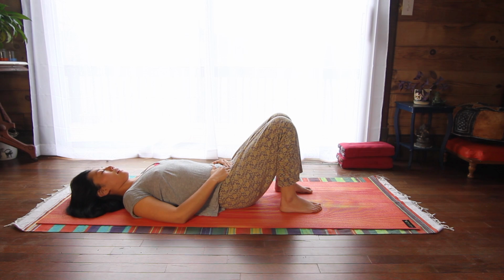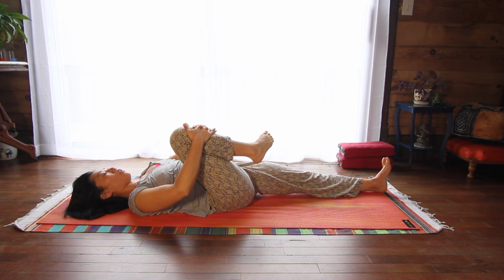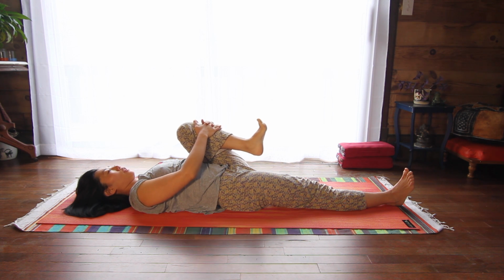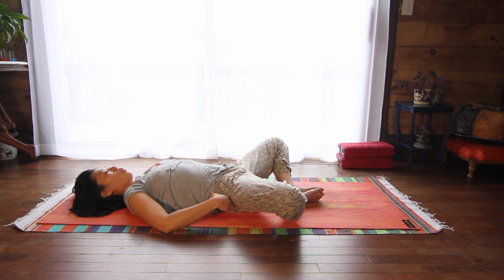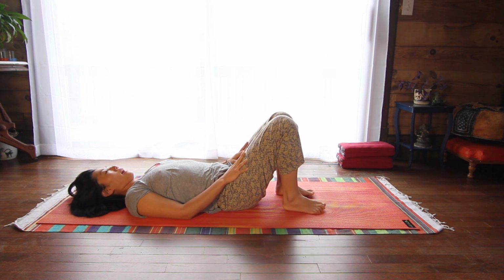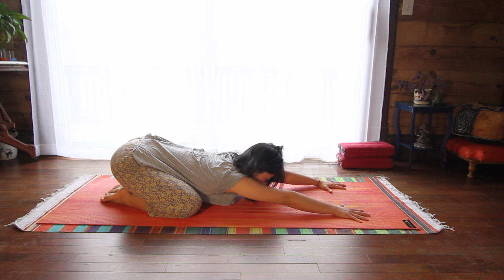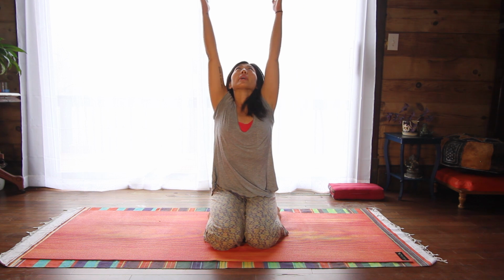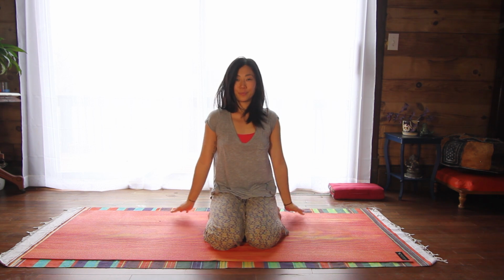Gentle Mindful Morning Yoga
A very gentle mindfulness-based yoga practice that aims to slowly wake up the joints and back that tend to be tight first thing in the morning. You can go right into Sun Salutations if you'd like to extend the practice, or practice on its own.